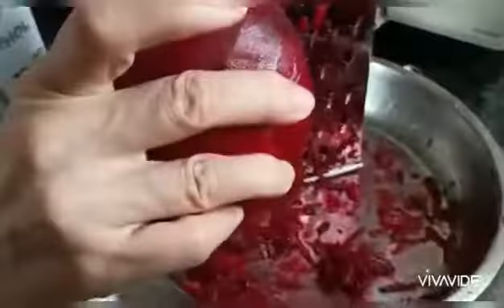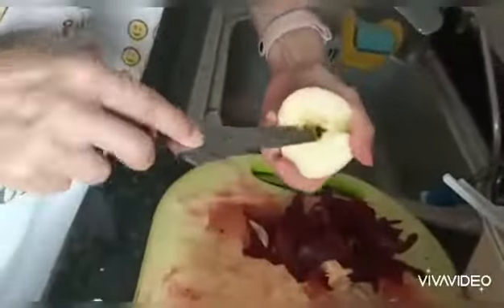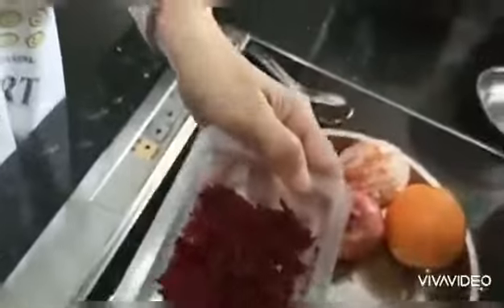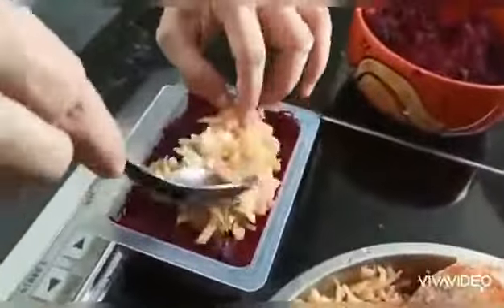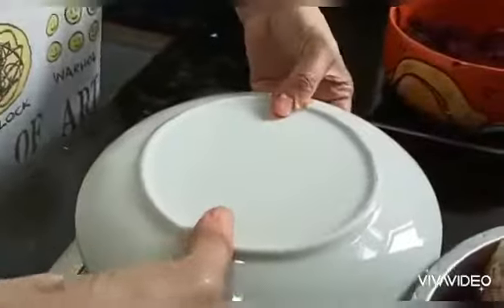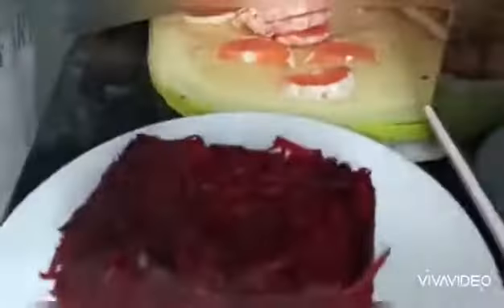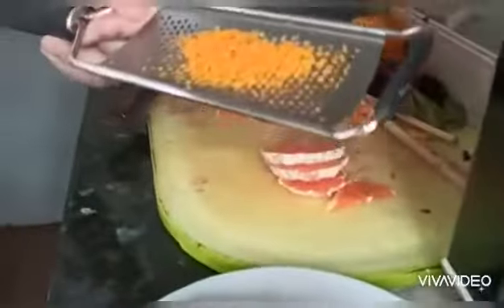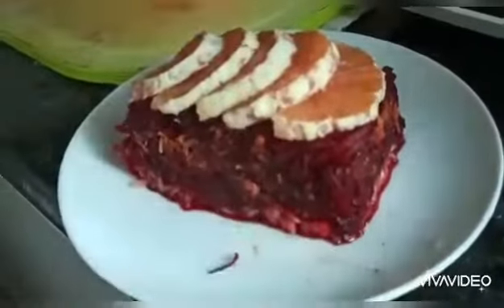beetroot / red sugarbeet SALAD / yummy dessert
//fruit salad//.
April&may